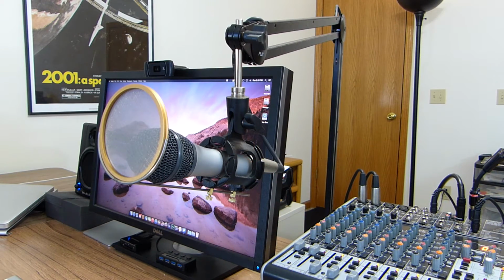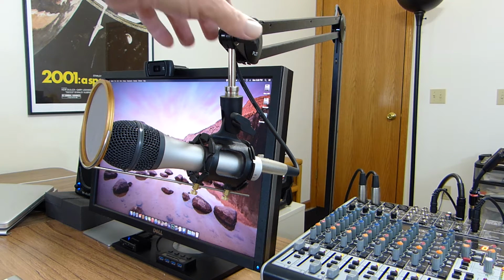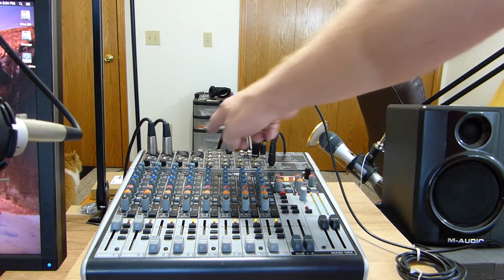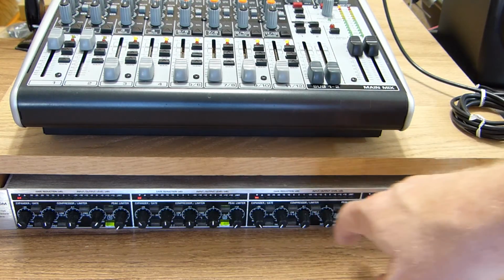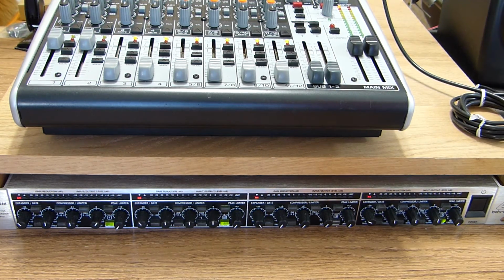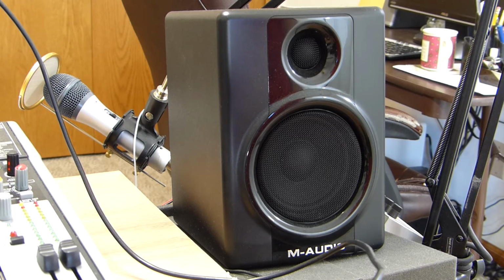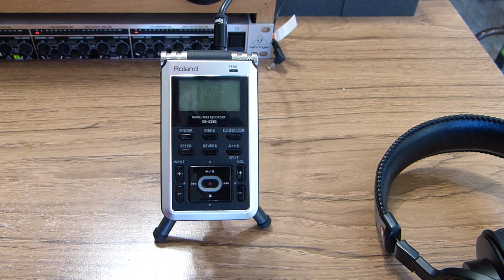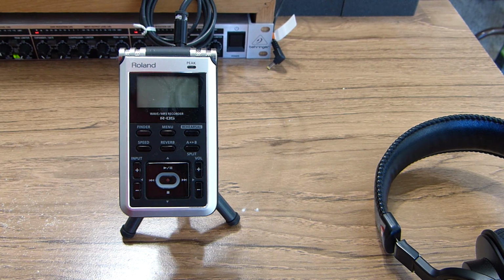My Audio Gear Setup 2014 ATR 2100 Behringer Roland Heil M-Audio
This video covers all of the audio equipment I am currently using.

ATR 2100 Mic

Heil PL2T

Behringer Xenyx X1622 USB

Behringer Multicom Pro-Xl 4600

M-Audio Studio AV40

Sony MDR 7506

Roland R05 Studio Wave Recorder